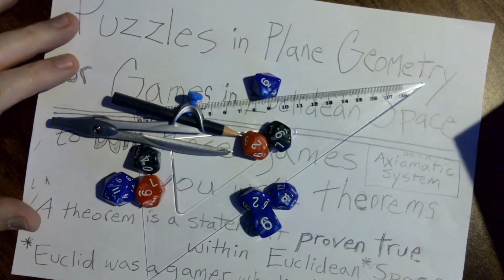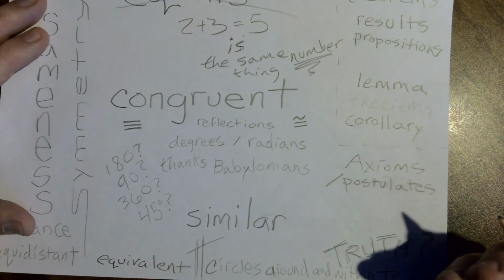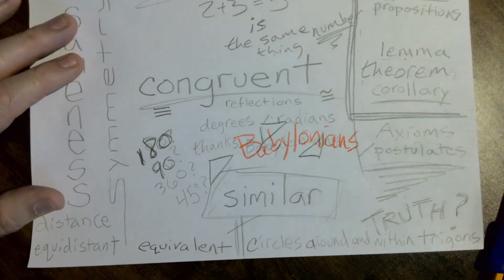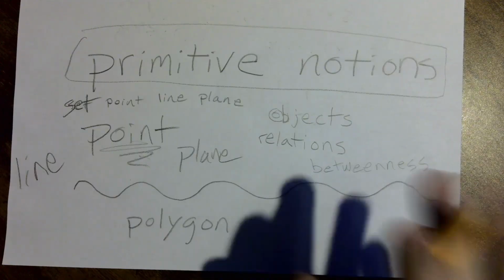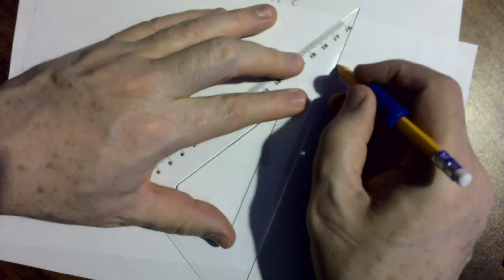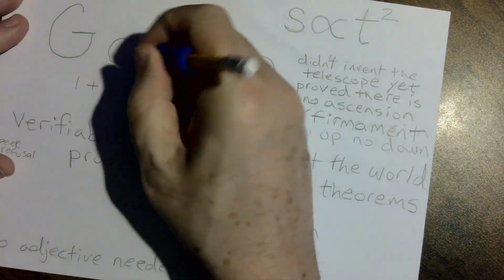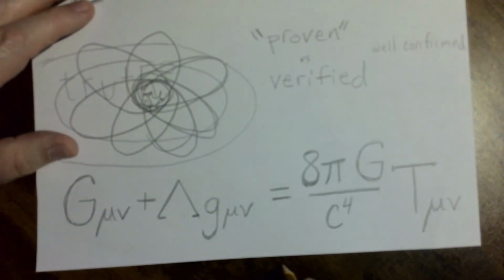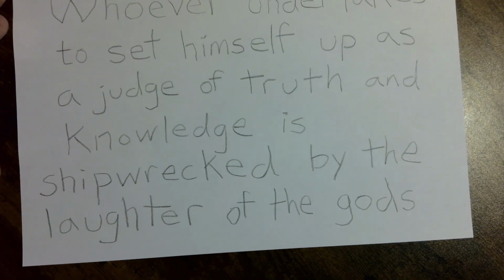Puzzles in Plane Geometry: Introduction Part 1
Let's talk about how we can write theorems to win these games in Euclidean space